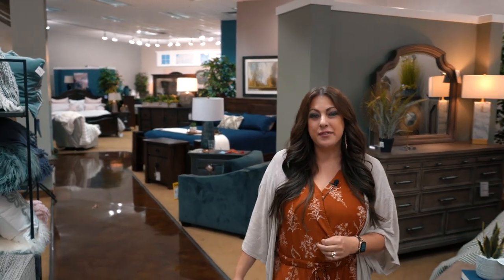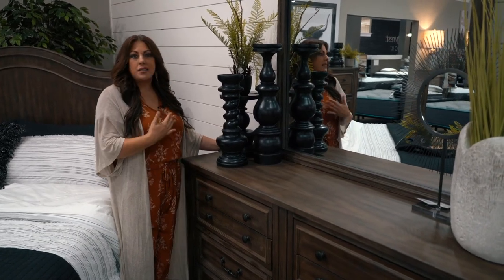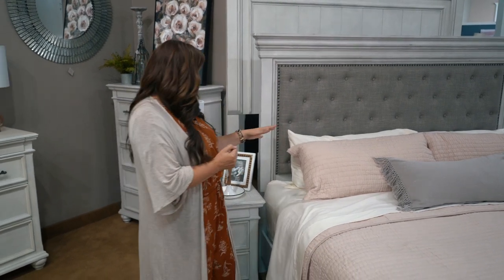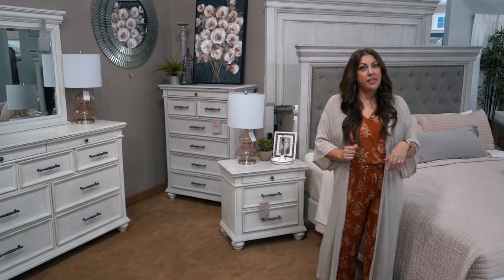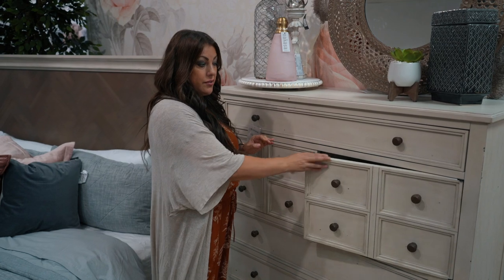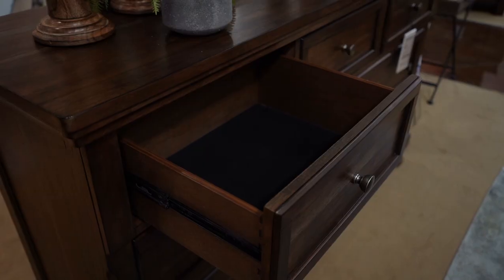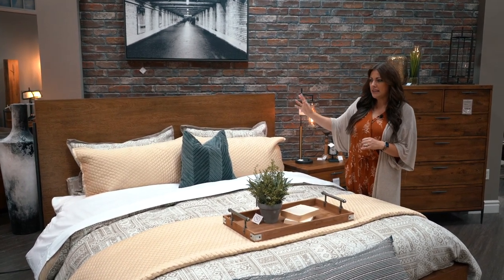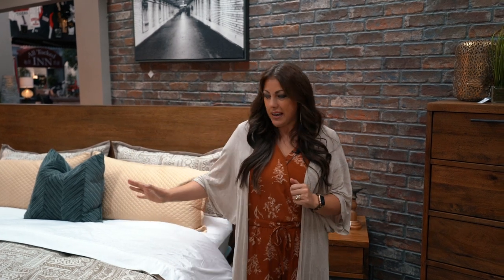Top 5 Bedroom Sets for 2020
Watch as Linsey our Furniture Buyer reviews her top 5 favorite bedrooms sets for 2020.

1.  Middleton Collection by Legends Furniture - Soft Traditional Farmhouse Look by keeping a warm brown look but can transition into so many different styles in  your home.  Not over sized and will not overwhelm the room this bedroom collection is placed in.   The Dresser Mirror can be hung on the wall which is  a huge plus.
2. Kanwyn Collection by Benchcraft - Options, Options, Options...  You get to choose between two different styles of headboards.  A tufted upholstered option or a solid wood.  Both Transition beautifully to so many looks.  Worked for Farmhouse, but other options as well.  This collection also allows an option on your foot-board.  We love the bench option that provides extra storage and a place to sit to put your shoes one.   Provides small half drawers on dresser/nightstand/and chest.  This is a classic option.
3. Laurel Grove Collection by Legends Furniture - Headboard is beautiful and falls under the parquet style. Shows just enough distressing with just a balance that has the foot-board pulling the style perfect.   Low profile bed (not a platform bed) but much lower than many beds out there in the market today. Much easier to get in and out of. Favorite part of this collection is the dresser/chest. This is different from a traditional chest.  Favorite feature is the open doors that provide open shelves and pull out drawers.  This takes up less space than a traditional chest but offers a similar amount of storage. The laurel Grove Collection also offers a soft and elegant writing desk along with a beautiful matching freestanding shelves. These additional pcs add that perfect ambiance to your bedroom.
4. Flynnter Collection by Benchcraft - Soft Tobacco Finish and is a classic take on your transitional finish on the furniture pcs. This collection can fit almost any style. Easy Glide Shelves, exceptional detail on the mirror.  Taller chest than most traditional chests. The Scale is gorgeous.
5. Bedford Park Collection by Hekman - Built out of solid mango wood providing a stunning color.  This modern looks is pulled out and completed by the hand forged stainless steel on all the hardware, legs and bases.    The open nightstand also brings out the amazing look and style Hekman is going for.  Perfect wood grain look with a beautiful finish.  Higher End Col

Here at BlvdHome we have every style possible.  Traditional, Modern, Transitional, Farmhouse:  something for everyone.